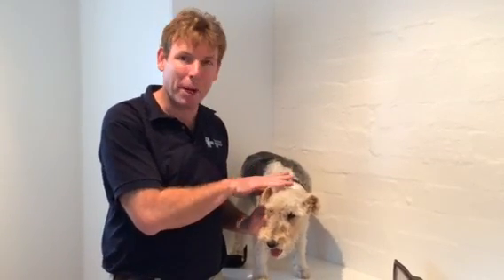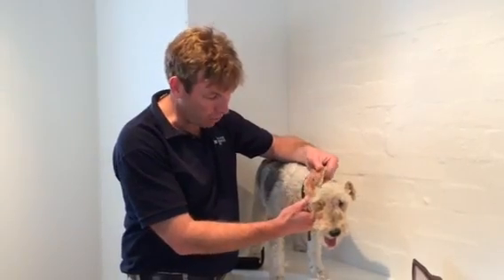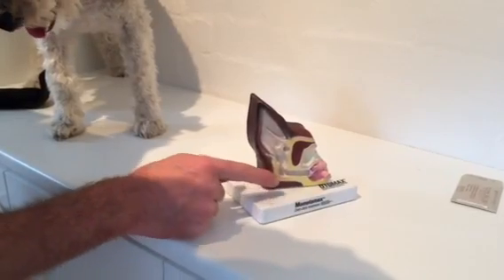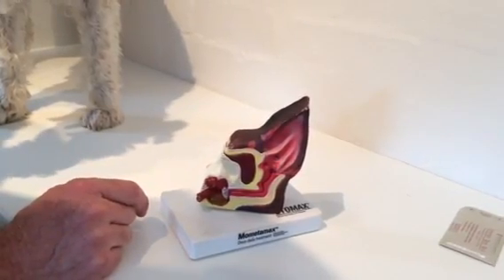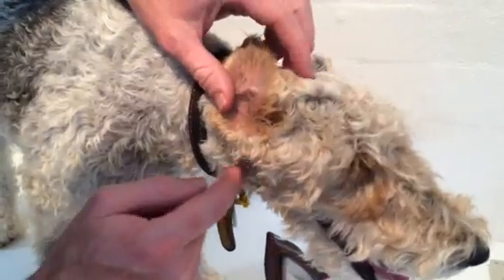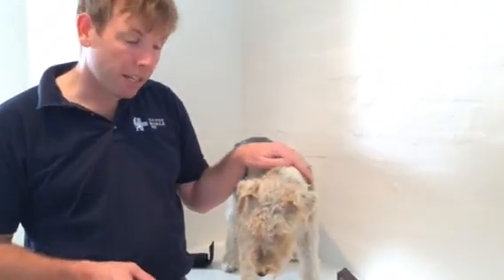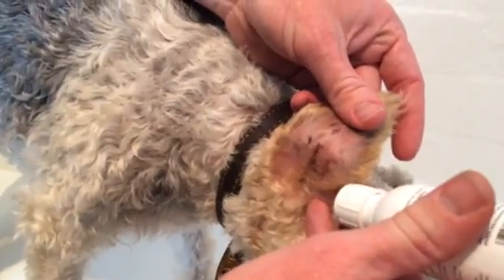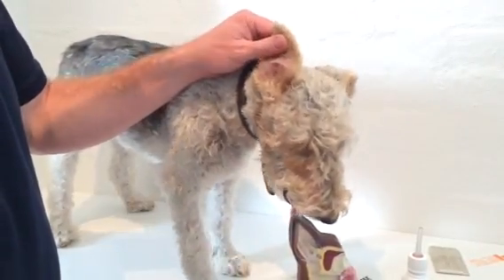Dog ear anatomy and examination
Dr Chris Gleeson from Bayside Mobile Vet explain some basic anatomy of the dogs ear and how to clean the ear. Oscar allows us to demonstrate this process.
Dr Chris Gleeson, Dr Natasha Watts
Bayside Mobile Vet.
House Call Veterinarian for Melbourne Eastern Bayside Suburbs.
No Travel, No Waiting Rooms, No Stress!